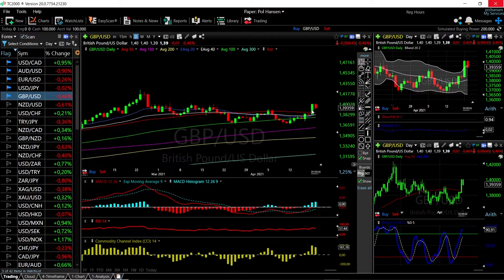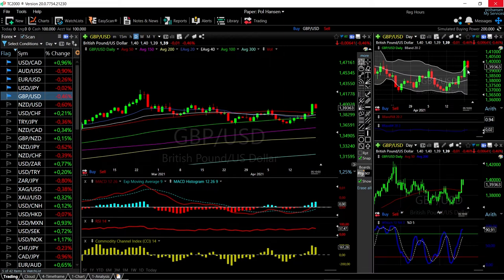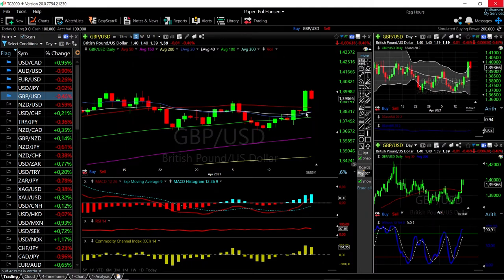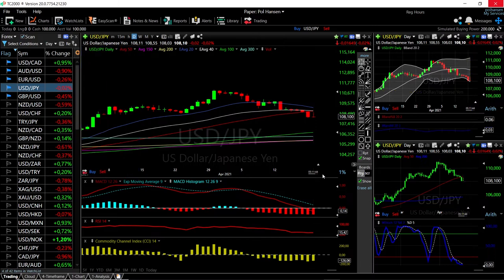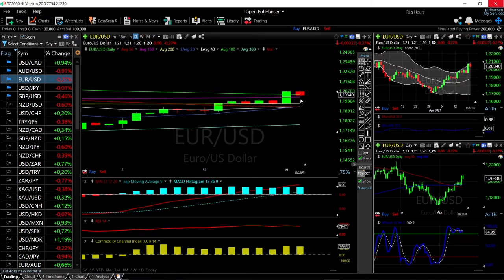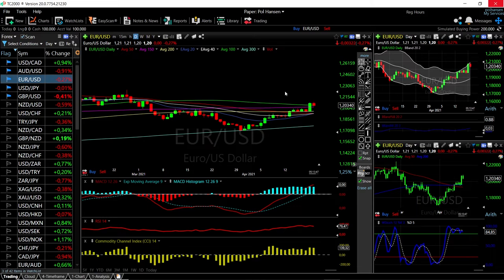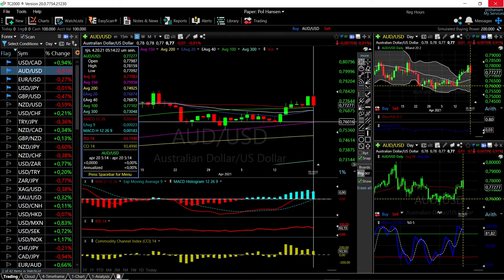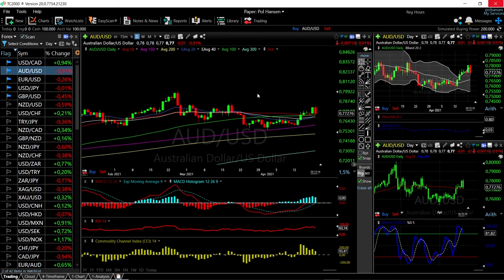EUR/USD, GBP/USD, AUD/USD, USD/JPY and USD/CAD forecast for April 21, 2021